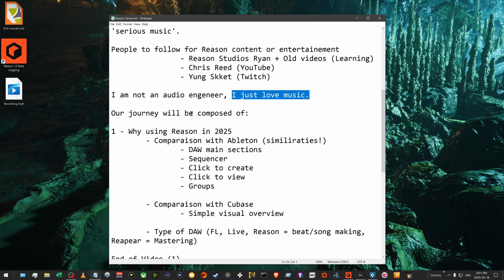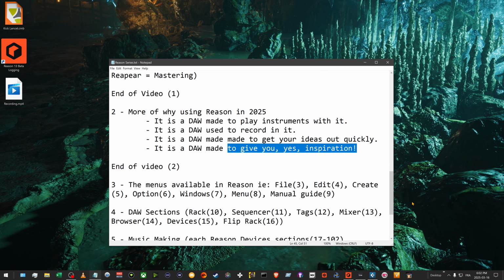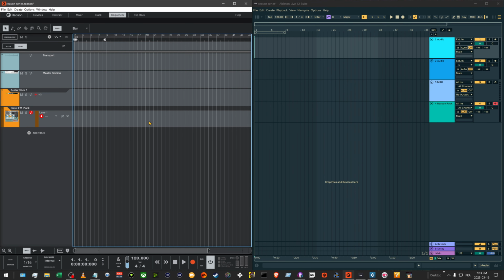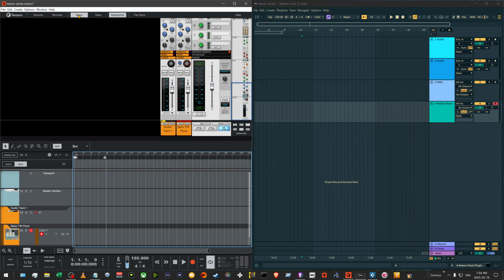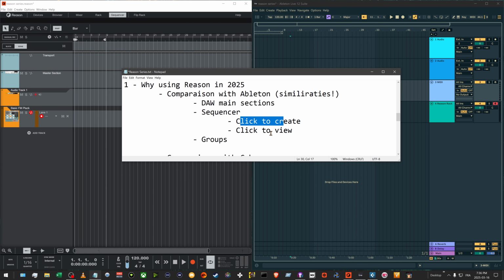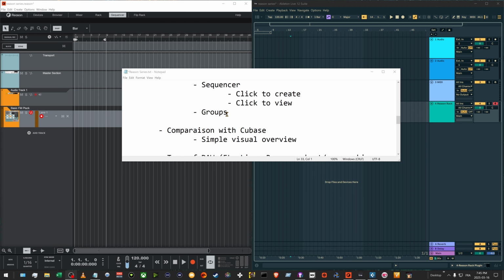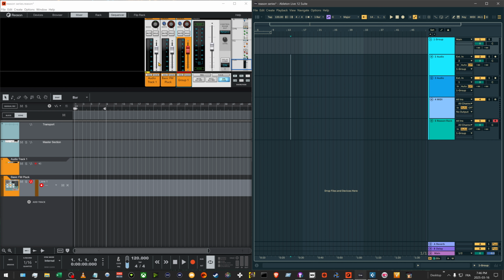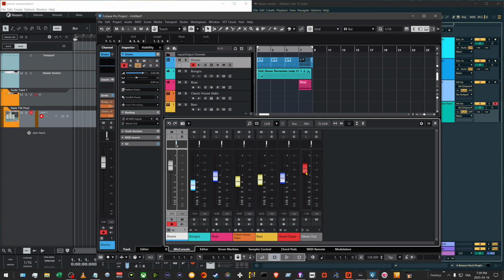Reason Series 1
Series about the advantages of using Reason. This first video is a quick comparaison with Live.